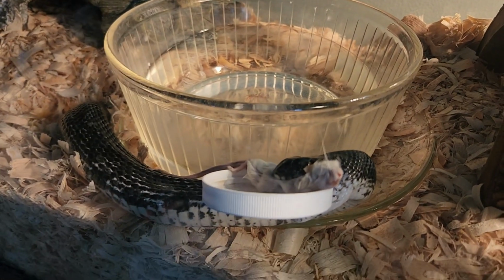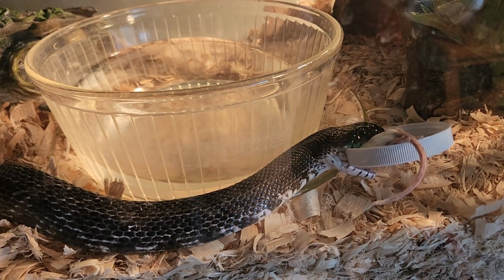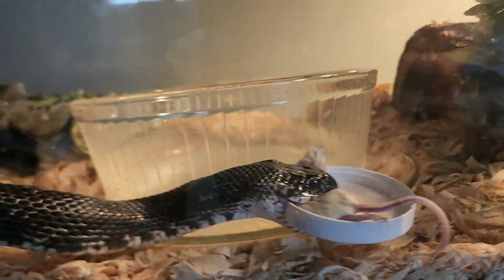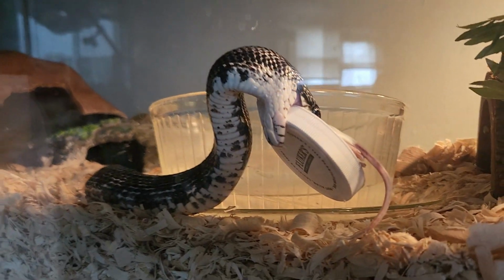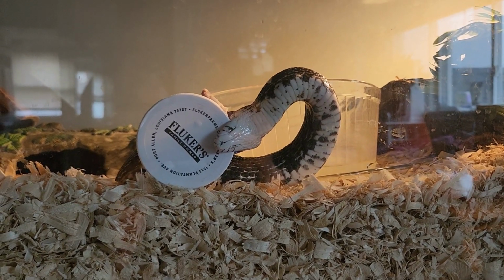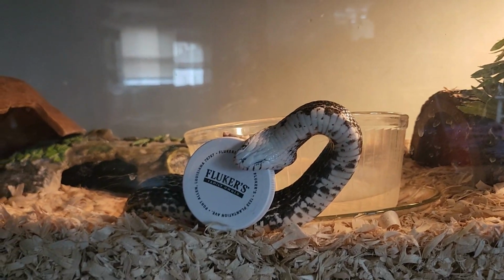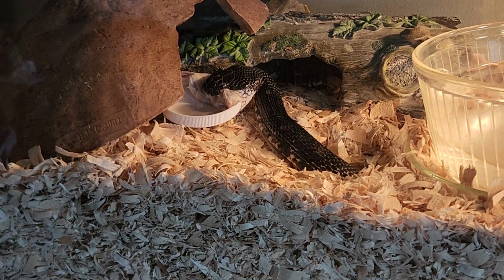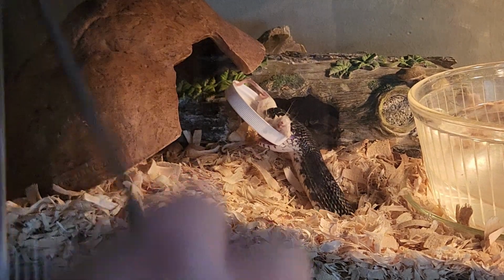Snake Myth-busting and DERPY Eating!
That's the shape Arya tries out to get herself out of an eating predicament. Arya is my 18 year old black rat snake who usually is my champion eater. Today, however, well. she isn't.

CW: Snakes eat other animals. I am using frozen mice that are thawed out. No live prey is being used.

Need anything from Amazon? Click this link first, buy whatever you want, and Amazon will give us a few cents for free! Thanks so much!

Education through art and animals!
I am a hula hooping, circus dancing, reptile loving, makeup wearing Falconer who walks her cat.